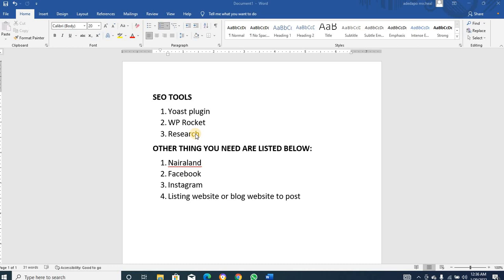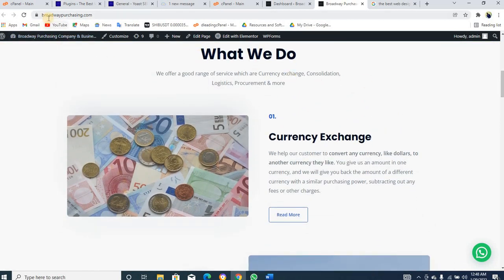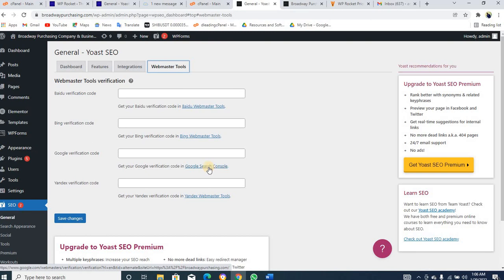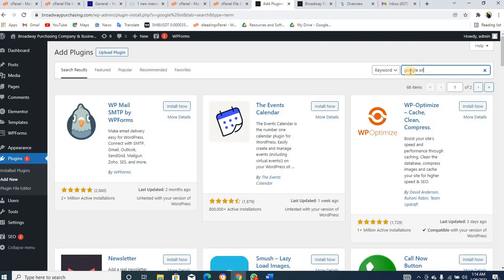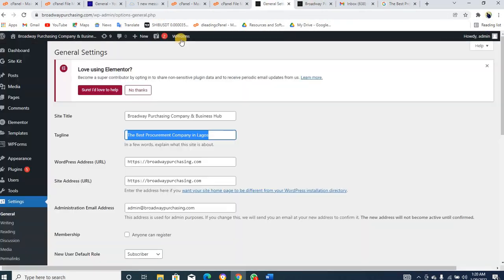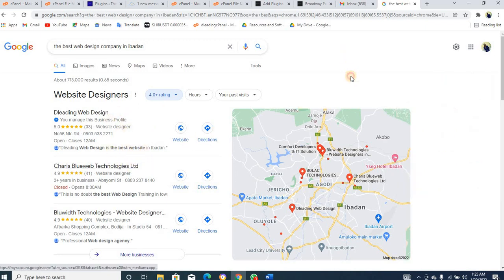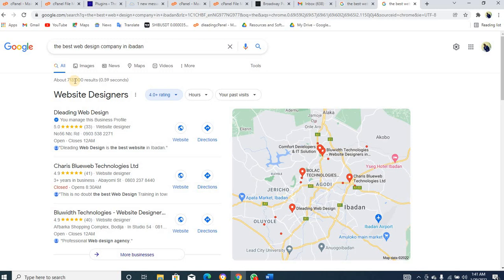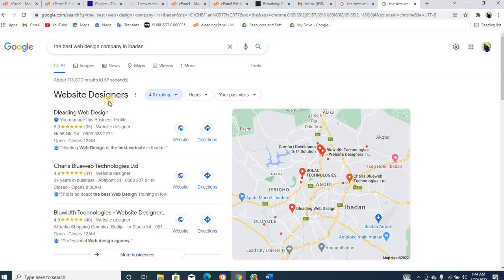SEO Tutorial Part 2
This video is a complete SEO tutorial for beginners. So, if you’re new to search engine optimization, and want a perfect SEO course, this SEO tutorial is for you.

It doesn’t matter if you’re an SEO newbie or SEO expert, this fact is HUGE. And in the beginning of the video, you’ll see how I rank to number one on Google front pages. This step includes a ton of tactical examples from my experience.

 All in all, you’ll have an SEO beginner’s guide that you can use to help rank your site on the first page of Google. Enjoy!

These videos are strictly for educational and training purposes; therefore, I do not guarantee that you will rank instantly on google front page like I do. I have been in the online space for the past 1 year and my results are typical.